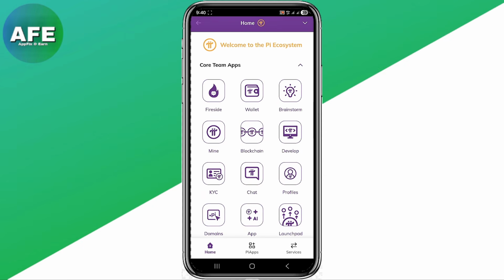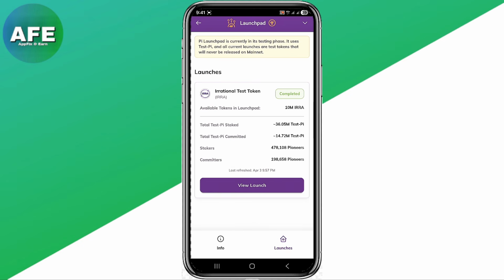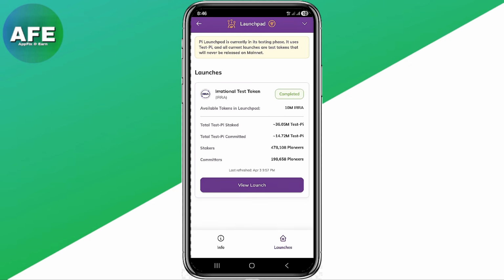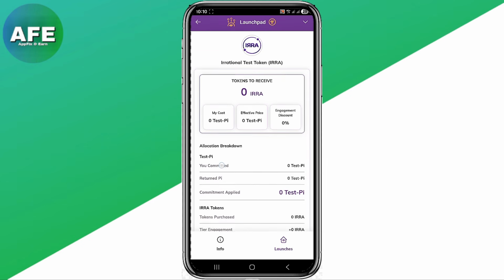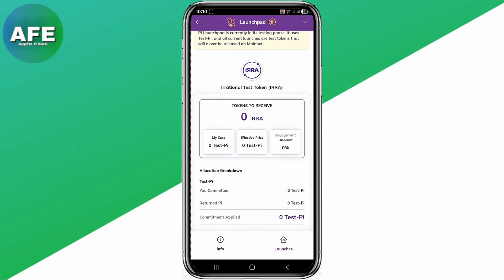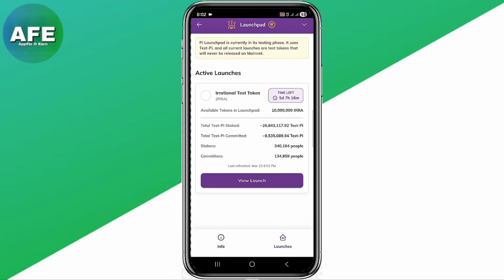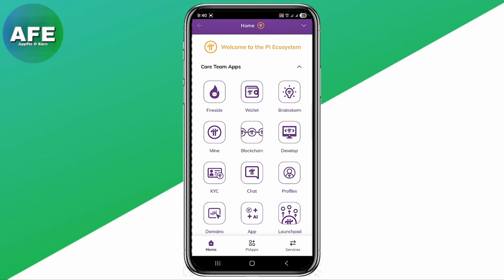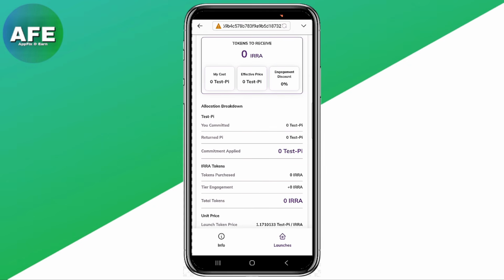​Pi Launchpad is LIVE! 🚀 How to Participate & Claim Test Tokens (Full Guide)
​🚀 The Pi Launchpad is finally in its testing phase, and the numbers are absolutely MINDBLOWING! Over 478,000 Pioneers have already staked Test-Pi to claim the new Irrational Test Token (IRRA)!
​In today's video, I’m breaking down this massive update from the Pi Network Core Team. If you are a Pioneer, you DO NOT want to miss this tutorial.
​👉 What You Will Learn:
1️⃣ What is the Pi Launchpad and why it matters.
2️⃣ How to find the Launchpad inside the Pi Browser.
3️⃣ How to use your Test-Pi to participate.
4️⃣ Understanding the "Engagement Discount" (Get cheaper tokens!).
As shown in the video and on the official app banner, the Pi Launchpad is currently in its TESTING PHASE. You are using Test-Pi which is not real and has no value. The IRRA tokens are also TEST tokens only and will never be released on the Mainnet. This is a practice run to ensure the platform is secure for real projects in the future. NEVER give your 24-word passphrase on any site that isn't the official Pi Browser!

I AM NOT A FINANCIAL ADVISOR. ALL VIDEOS IS FOR ENTERTAINTMENT PURPOSE

Whether you're a Pioneer hoping to see Pi Network become the currency of the future or a crypto enthusiast interested in its role in global finance, this video explores real possibilities and risks. Don’t miss out on the insights that could impact your financial journey!
Pi Network future potential
Pi Network stablecoin or volatile
Pi Network global currency potential
Is Pi Network the next Bitcoin?
Crypto stability vs volatility
Pi Network for daily transactions
Pi Network financial system
Pi Network price stability
Pi Network community growth
Cryptocurrency predictions
Long-Form Keywords:
“Is Pi Network a stablecoin or volatile currency?”
“Will Pi Network replace traditional currency like the USD?”
“What is Pi Network’s future in global finance?”
“Can early Pi Network adopters become wealthy?”
“How will Pi Network’s stability impact its adoption?”
Short-Form Keywords:
“Pi Network future”
“Pi price prediction”
“Pi Network stable or volatile”
“Pi global currency”
“Pi crypto news”
PiNetwork PiCoin Pibrouser
Pi news world